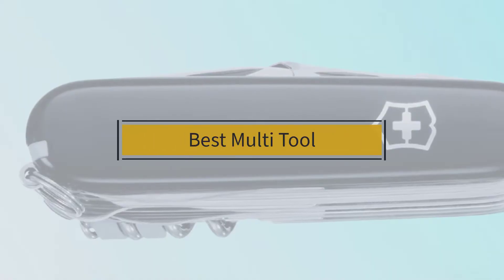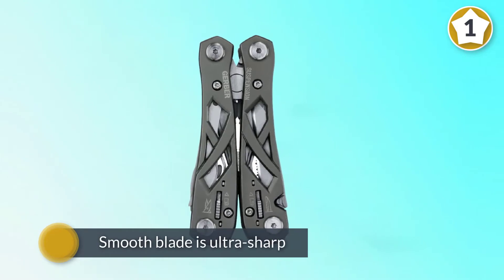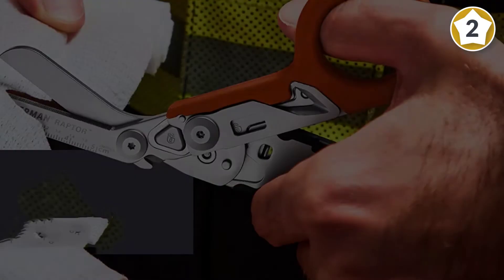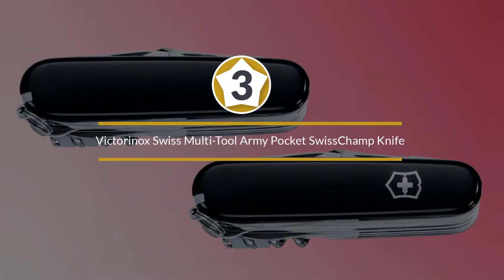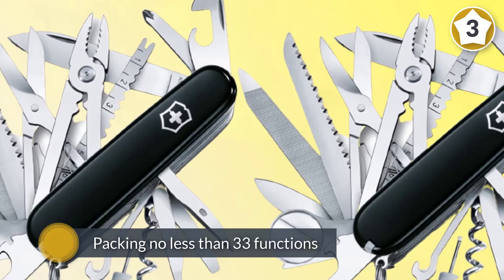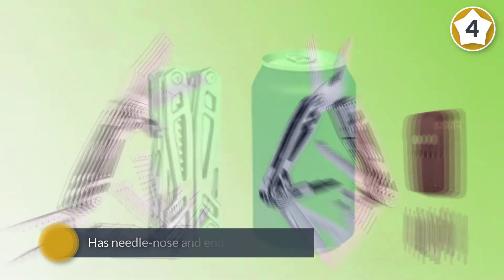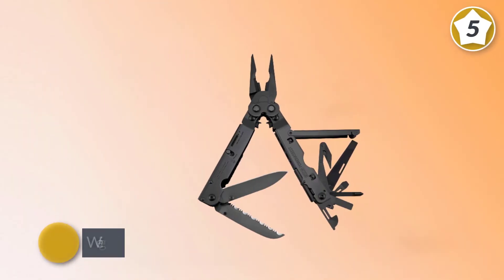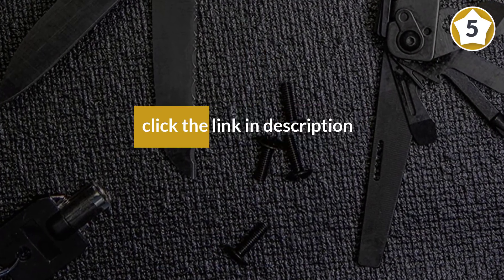Top 5 Best Multi Tools Review in 2023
Best Multi-Tool Featured in this Video:
0:18 1. Gerber Suspension Multi-Plier
1:08 2. LEATHERMAN Raptor Emergency Response Shears
2:07 3. Victorinox Swiss Multi-Tool Army Pocket SwissChamp Knife
2:57 4. WELS 21-in-1 Multi-Pliers, Multi-Tools, Foldable, and Self-Locking
3:47 5. PowerAssist Multitool with Black Oxide

What Is a Multi-Tool?
A multi-tool can sand, saw, and cut different materials. You can do all these by using only one tool and changing the accessory that you use. In short, multi-tools help you to do numerous jobs by using one tool. Multi-tools are the handiest tools that help a lot in workshops. This product is not only able to cut, sand, and saw wood, but it also works for metal, and drywall. Plunge cut oscillating saw blades can be the best choice to cut metal. You can easily change the head of your multi-tool and put this blade to cut metal.

What is the Best Multi-Tool?

If you are looking for the top Multi-Tools, then you are in the right place. Because we are here to help you in this regard. The Outdoorist team strives to collect as much information as possible, read tons of reviews from actual users and finalize the product selection based on different factors like quality, price, the reputation of the manufacturers, etc. Please let us know if you have something in your mind in the comment section.